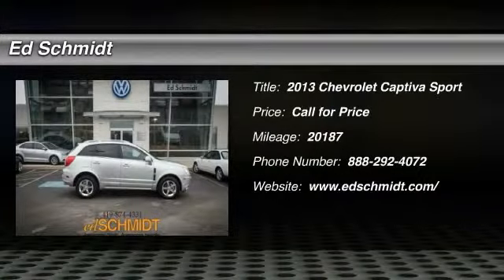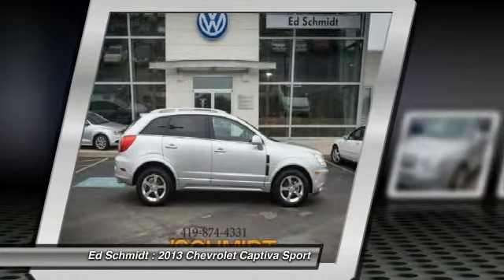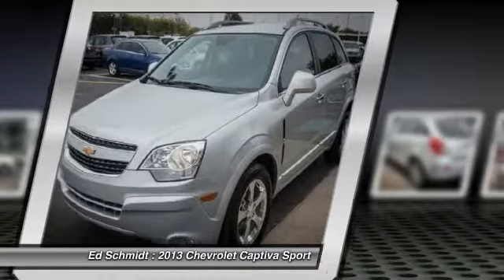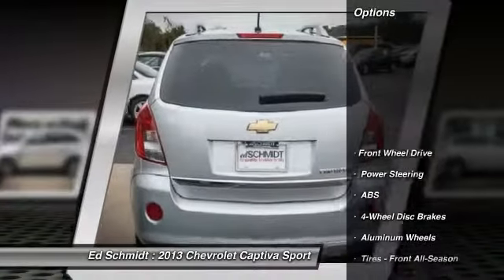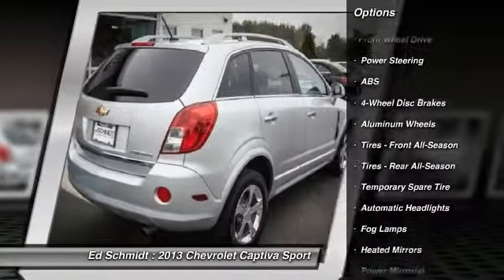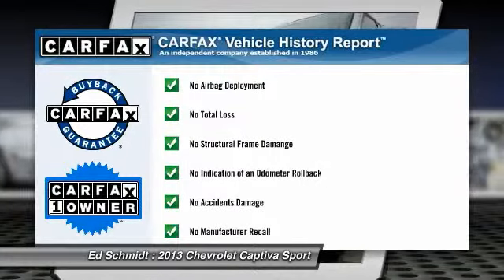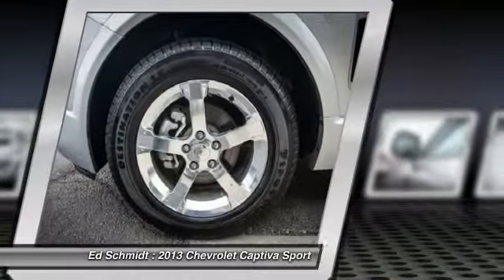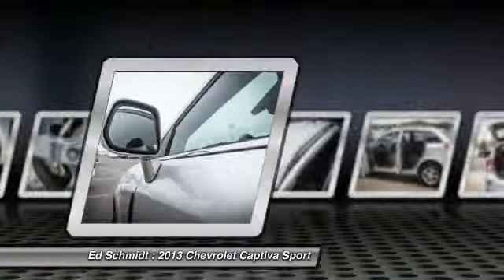2013 Chevrolet Captiva Sport Perrysburg OH VL552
2013 Chevrolet Captiva Sport LT Sport

Ed Schmidt
26875 Dixie Highway